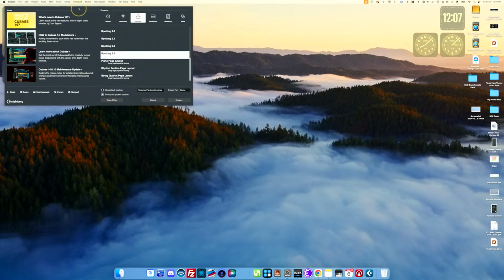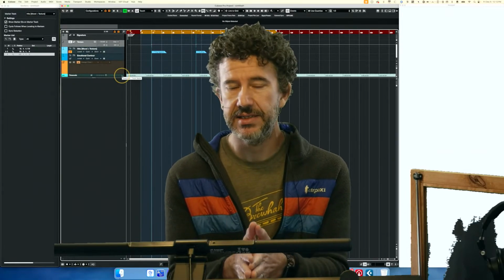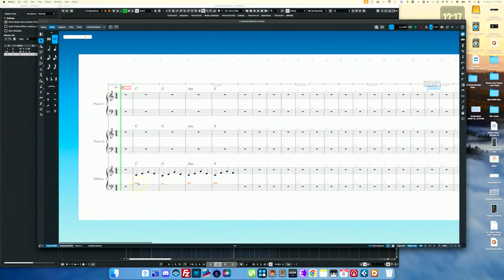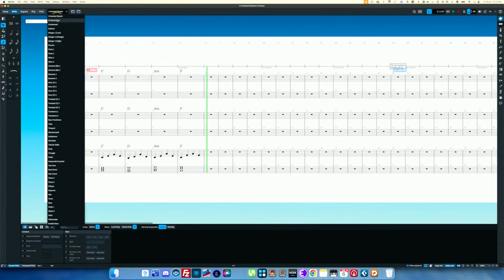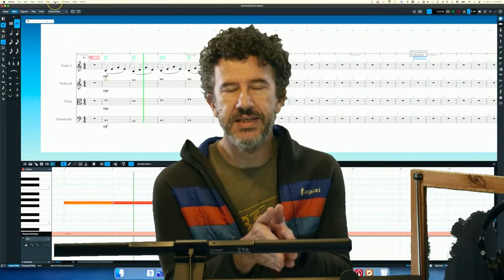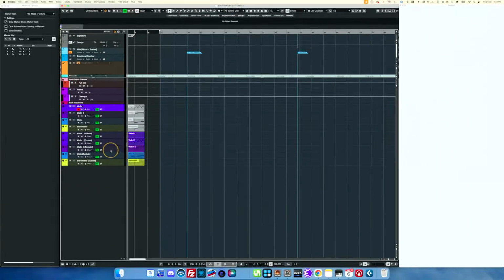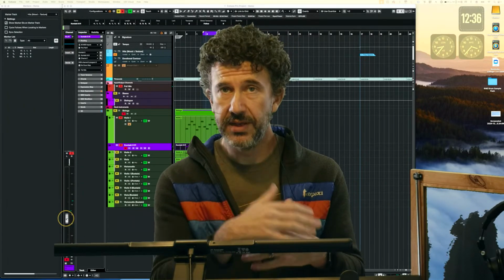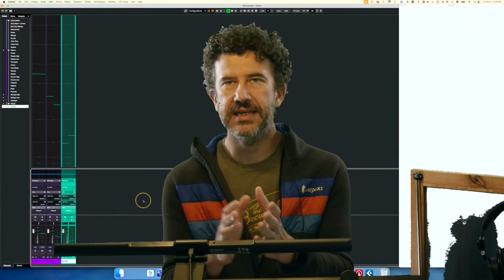From Score to Master: My Dorico, VE Pro & Cubase Workflow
A seamless workflow can make all the difference in fostering creativity and saving time for composers. In this video, I’ll take you behind the scenes to show how I’ve set up my templates in Dorico, VE Pro, and Cubase to streamline every step of my composing, mixing, and mastering process.

We’ll start in Dorico, where I notate my scores and create realistic playback, then move to VE Pro, which hosts my sample libraries and handles pre-mixing stems. Finally, we’ll end in Cubase, where I master these stems into a polished final product. Along the way, I’ll share tips on balancing creative freedom with technical efficiency, ensuring that every element—from orchestration to mastering—feels smooth and reliable.

Whether you’re a media composer or an orchestrator, this workflow is designed to help you focus on storytelling through music while keeping your process fast, organized, and dependable. Don’t miss this deep dive into a workflow that connects notation, mixing, and mastering seamlessly!